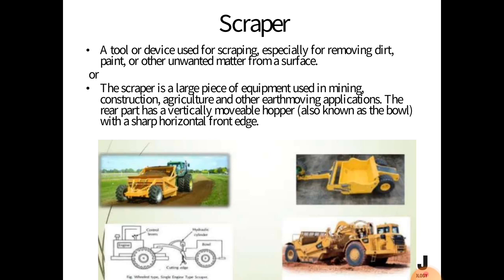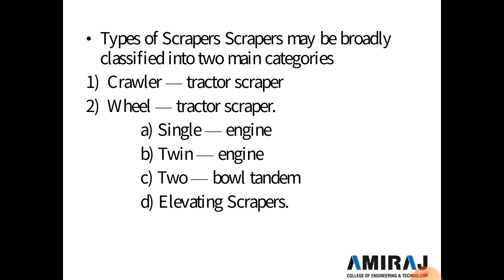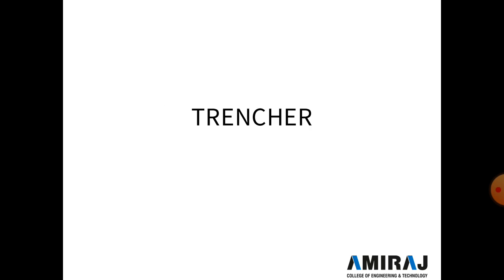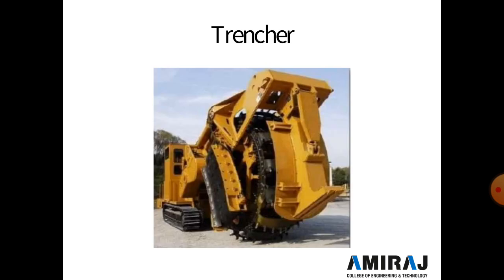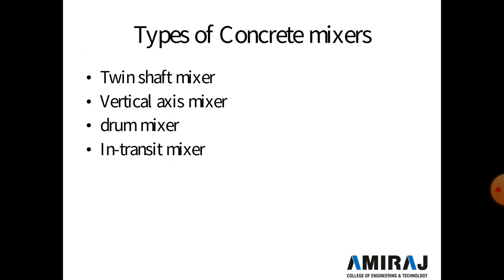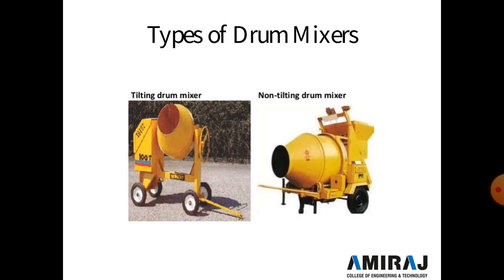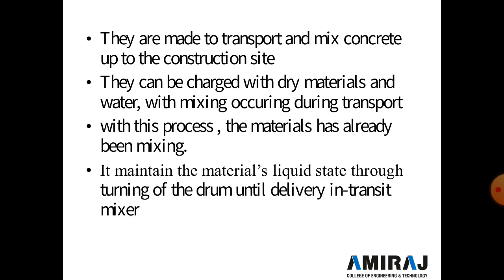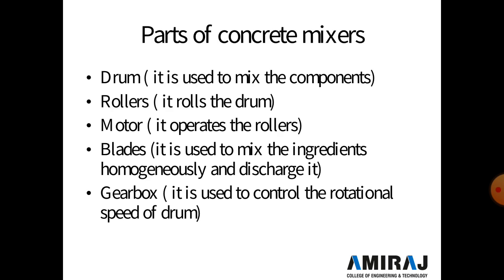3170614_Construction Eng. & Man._Ch 5 Construction Equipment_Lecture - 12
3170614_Construction Eng. & Man._Ch 5 Construction Equipment_Lecture - 12, Scraper, Dumper, Grader, Trencher, Concrete Mixture